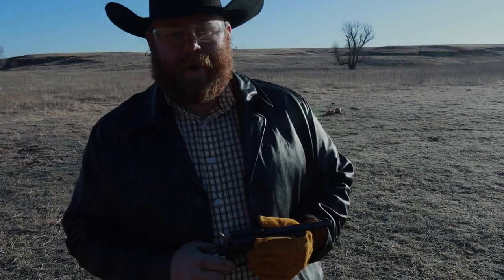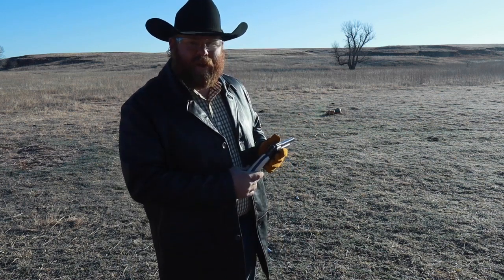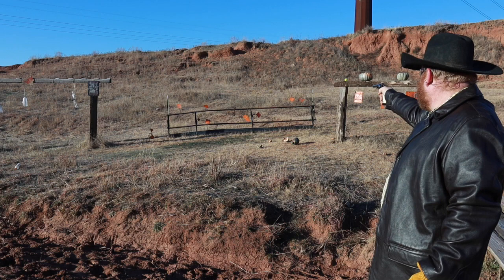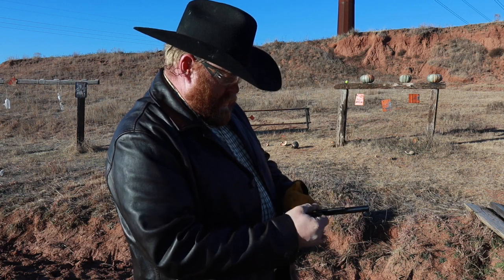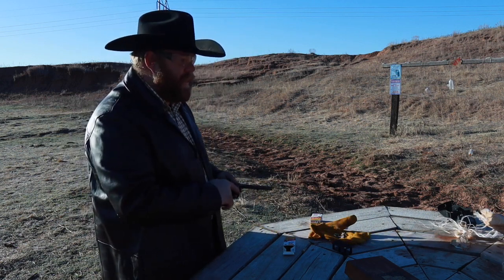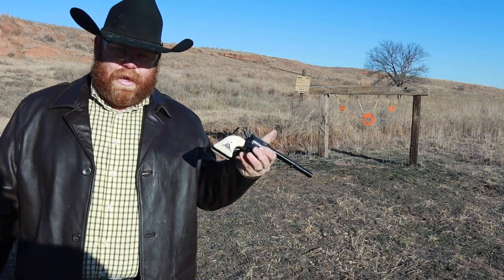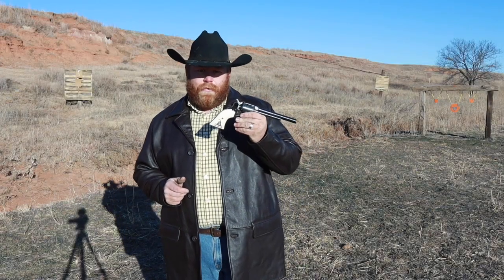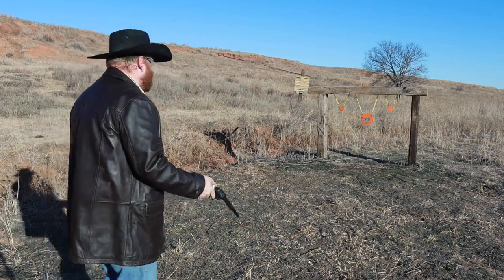THE HERITAGE ROUGH RIDER : Don't tread on me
For making tin cans dance in the back yard, pinging steel, or controlling pests and varmints around the farm, nothing beats the low-cost, high-adrenaline thrill of a single-action rimfire revolver. The Heritage™ Rough Rider® handguns are built with numerous grip options and feature the same classic profile and precision action as their big-bore counterparts yet come chambered in 22 LR or as a two-cylinder combo, allowing you to shoot either 22 LR or 22 WMR ammo.

For all things heritage rough rider check out